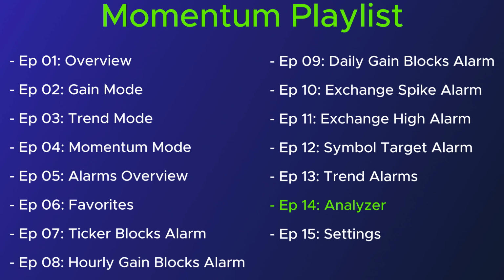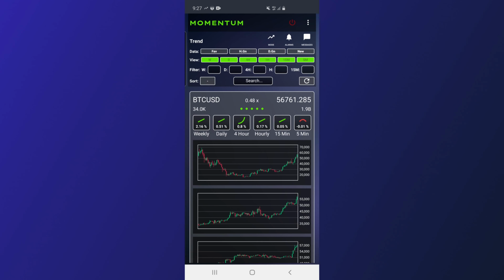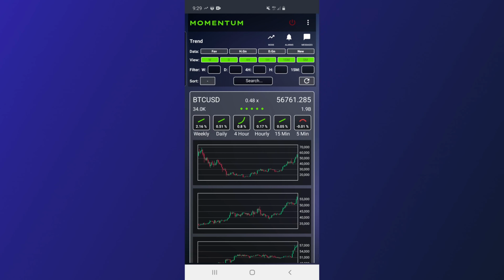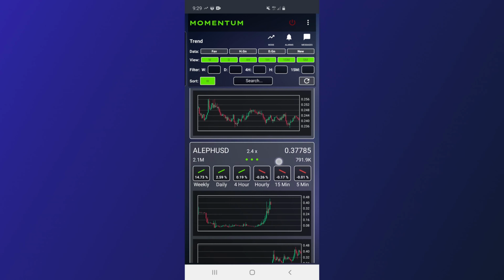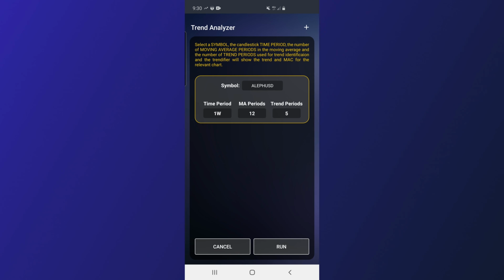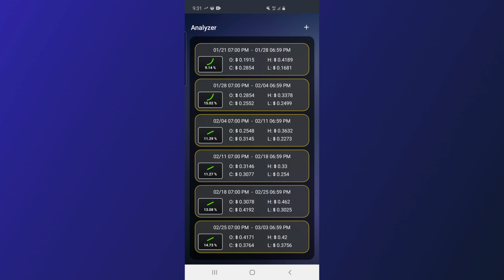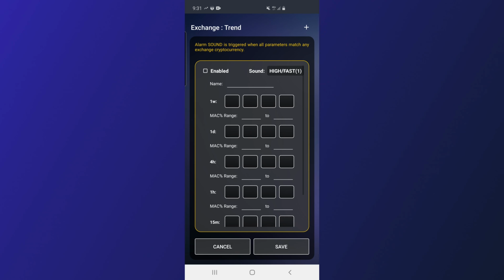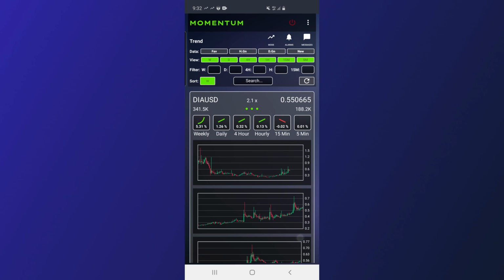How to View Crypto Trends and See How Much the Moving Average is Changing | Ep. 14: Analyzer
Ep. 14: Analyzer:
In this video we see how we can analyze historical crypto movements to see how Momentum would interpret these movements in terms of trend pattern and the change in the moving average.  This information can be used to help us set trend patterns and MAC ranges in our trend alarms for different time periods to aid us in possibly catching similar events.

Welcome to the Momentum Crypto App channel!  This channel is dedicated to our Momentum crypto app.  Momentum helps you miss less by allowing you to:

1. Create a host of simple and advanced crypto alarms.
2. Use multiple views to see the cryptos that are hot now.
3. Perform advanced sorting on the Coinbase Exchange.
4. Browse multi-time period charts quickly and intuitively.
5. Scan coin groups such as: favorites, new coins, top hourly gainers and top daily gainers.
...and more!

Momentum is $14.99/month, or $120/year and is available in the US and Canada.